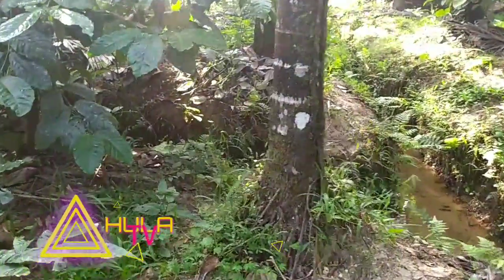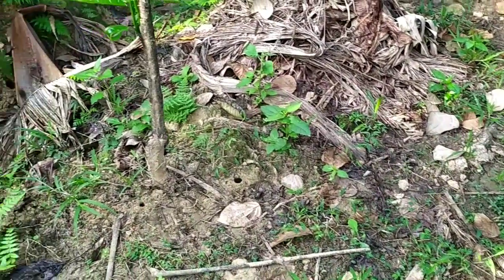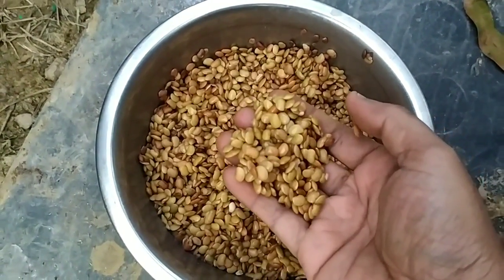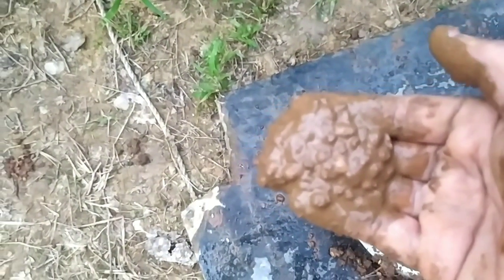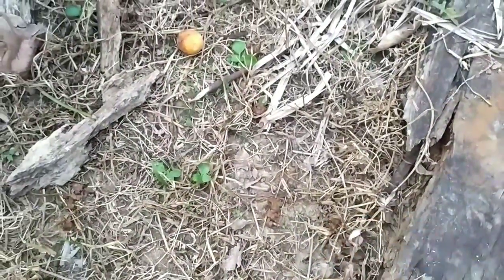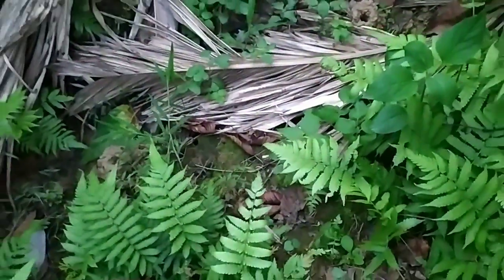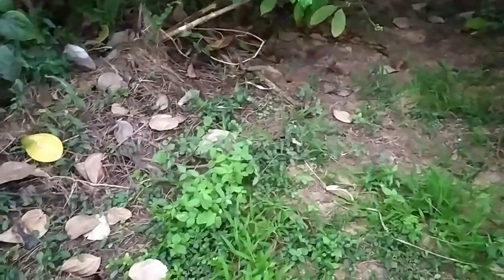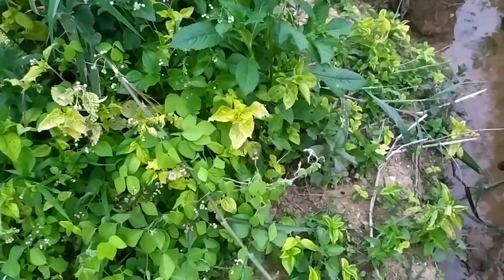Easy live mulching with horse gram.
I have been trying to plant some horse gram seeds in my Areca farm. But the peacocks and other birds are eating away the seeds. Sometime ants also do the same. And I can't use a cultivator or tiller as the farm is quite densely populated.
So here I'm trying some unique method to sow the seeds. It involves no tilling, no pesticides or bird repellent and is pretty easy!

for more such interventions.